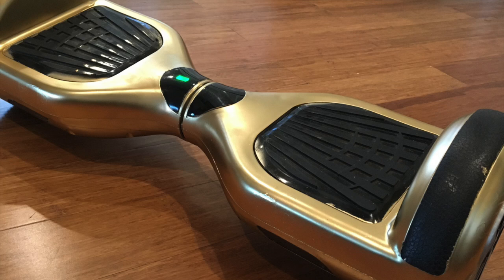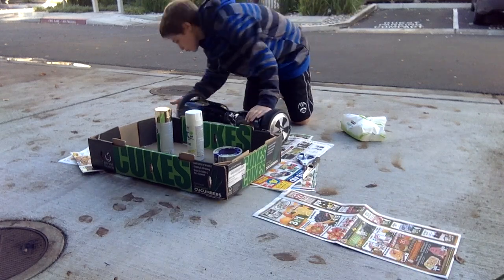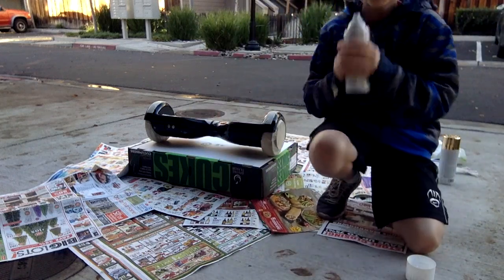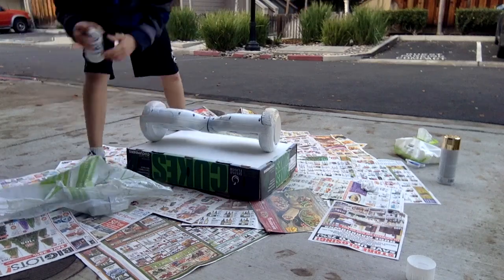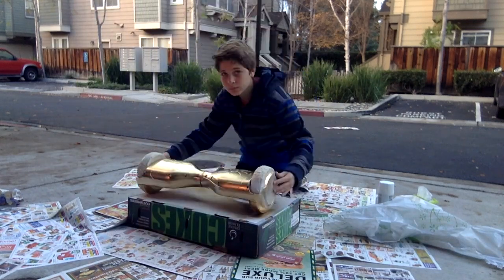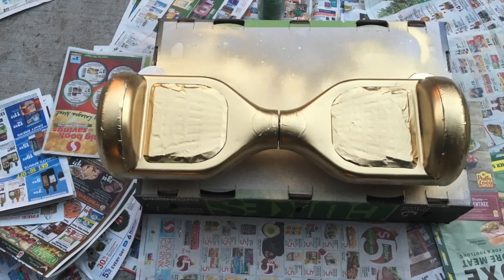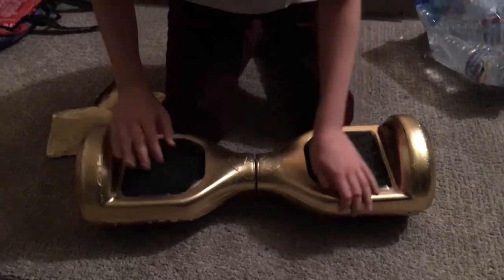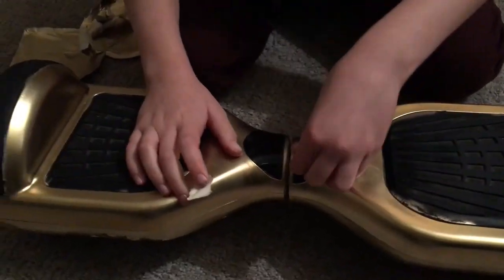How to Spray Paint Your Hoverboard!!!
In this video I show you guys how you can spray paint your own hoverboard!